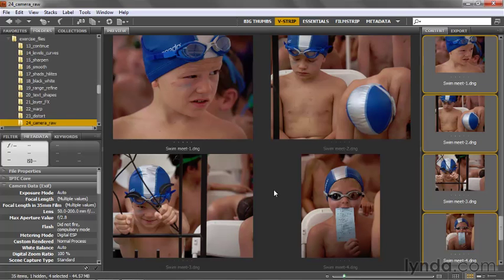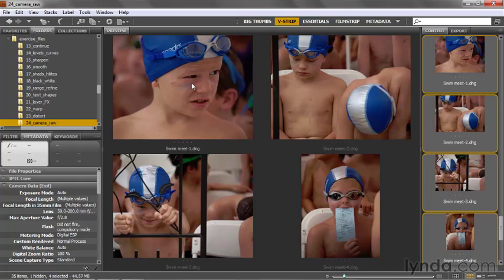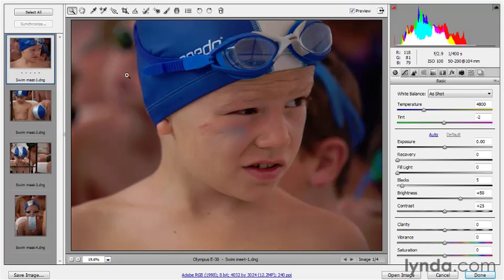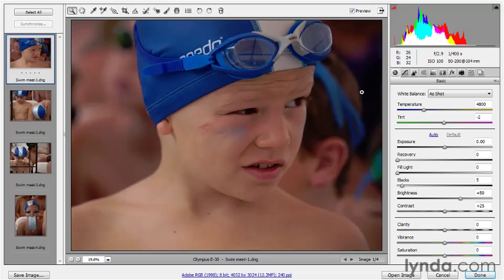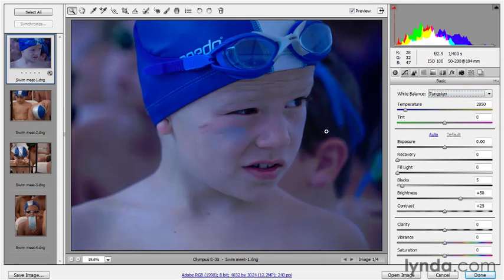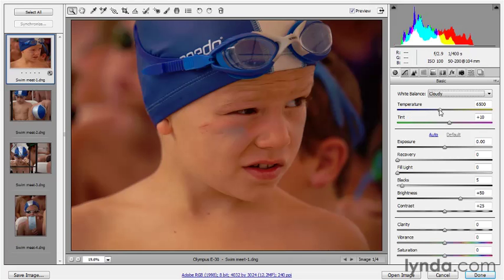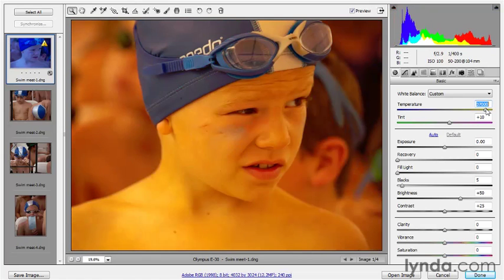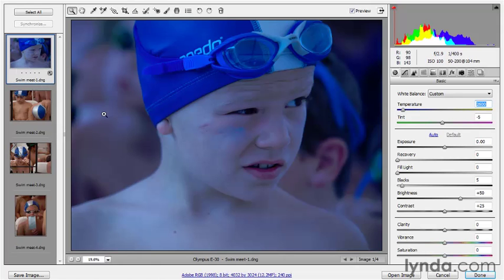Adjusting white balance-Photoshop CS5 Tutorial